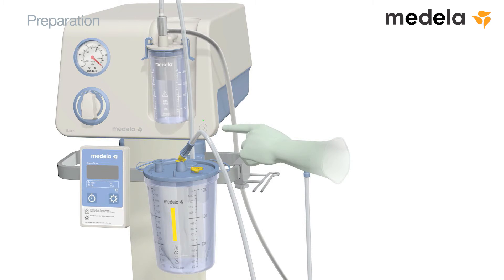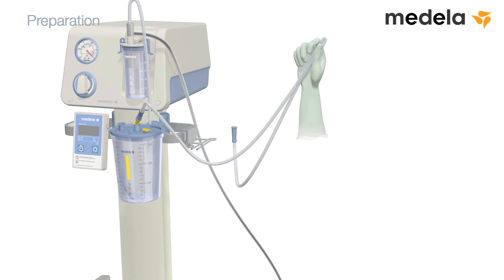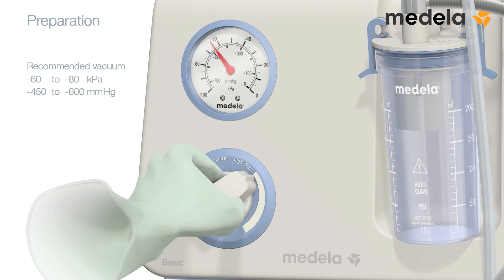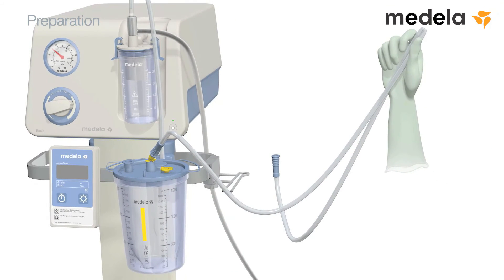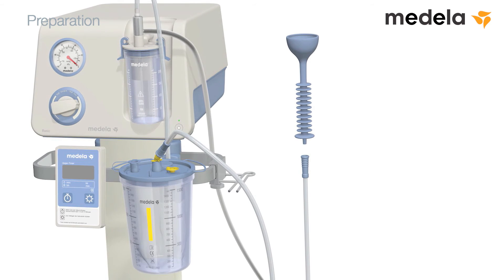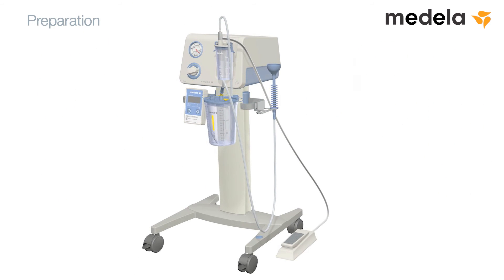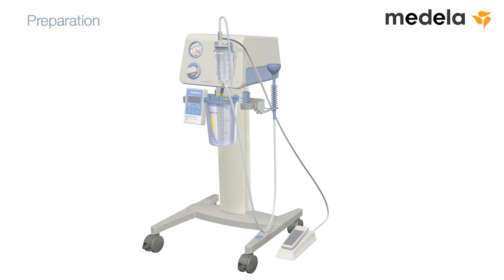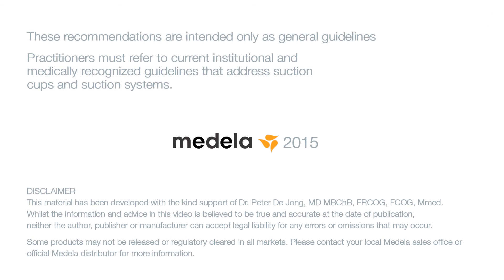Vacuum Assisted Delivery System Setup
Medela University. Recommendations and general guidelines for vacuum assisted delivery using the Medela VAD system. Developed with the Support of Dr. Peter de Jong, MD, MBChB, FRCOG, FCOG, Mmed.